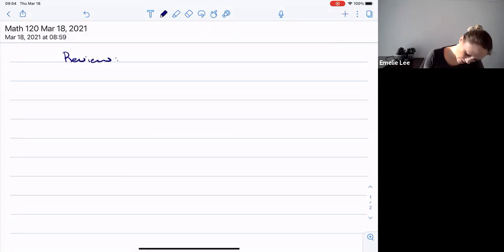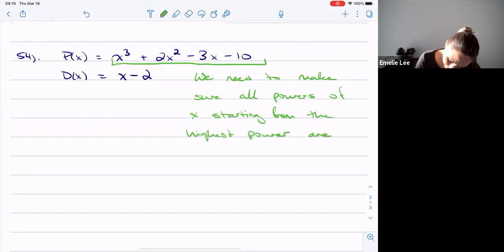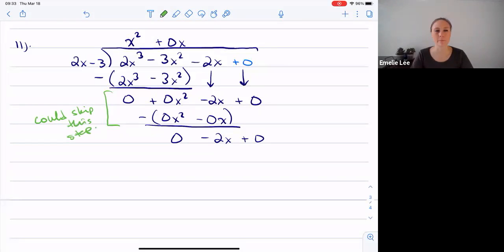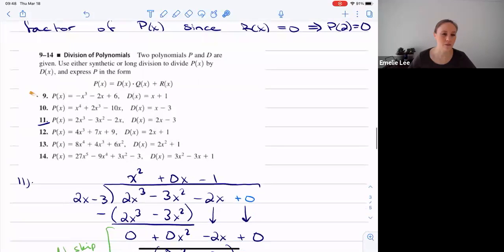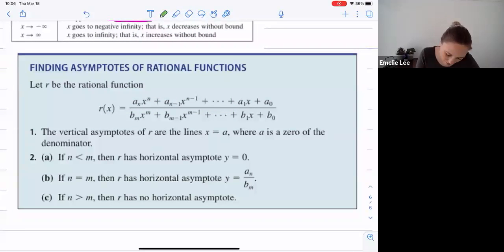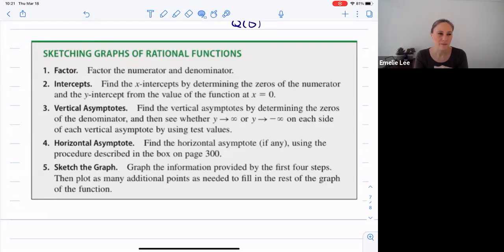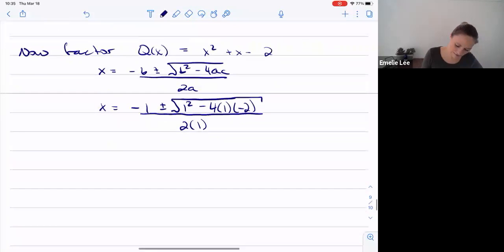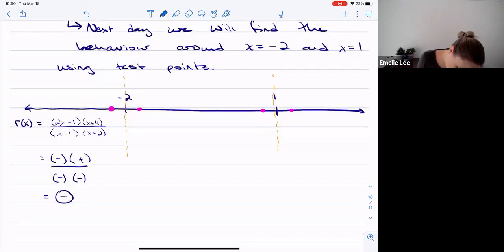Math 120 Mar 18 Graphing Rational Functions